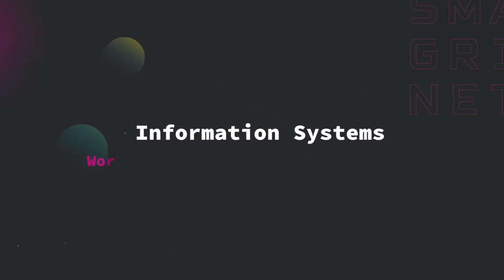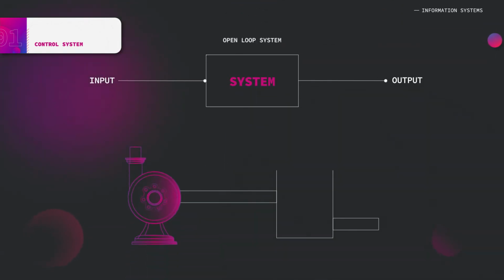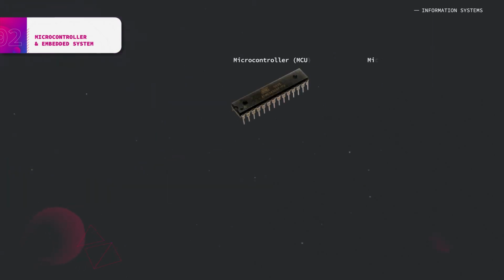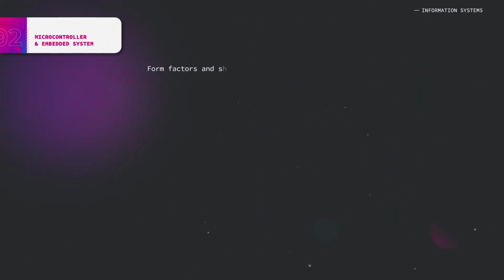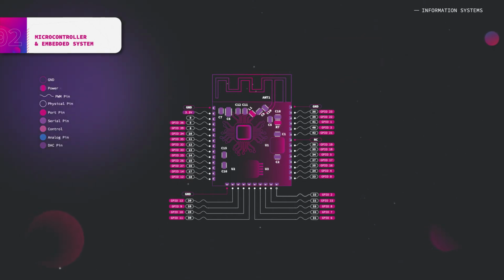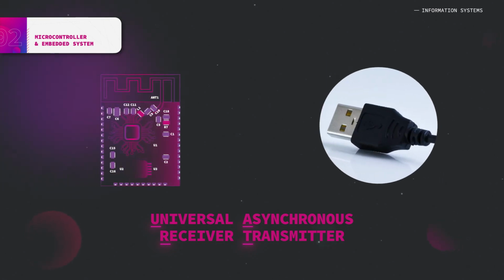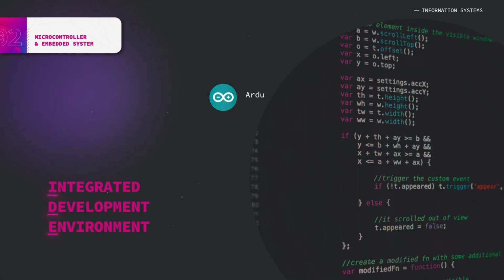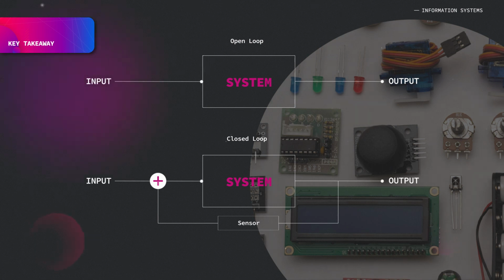Information Systems: Working principle of automated system | Smart Grid from A to Z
Automating processes requires to collected and process data. Fundamentals principles come from control-system theory and their central elements are controllers. This video present fundamentals of control system theory as well as controllers and microcontrollers functioning principles.